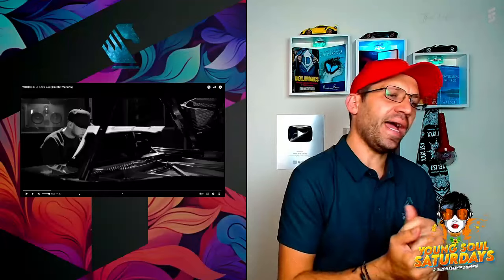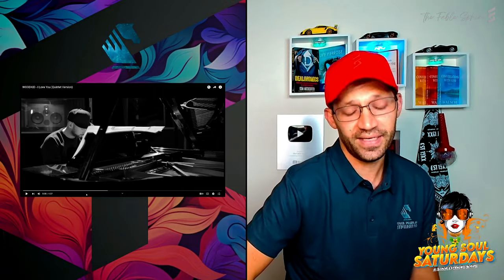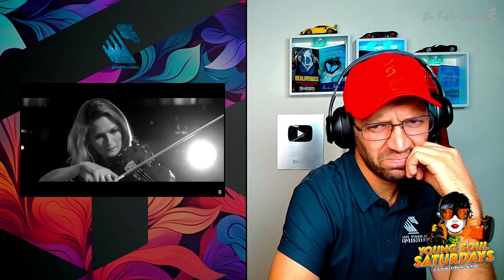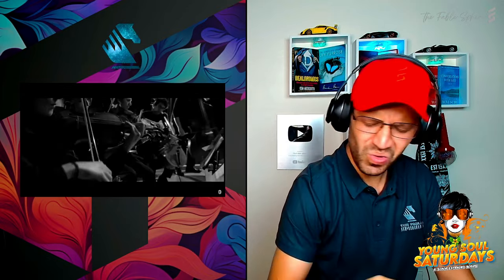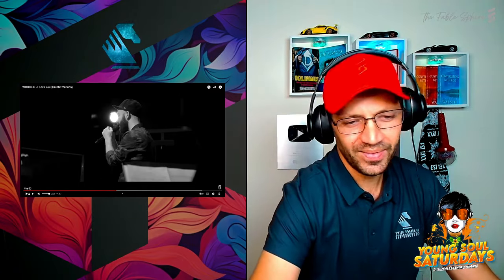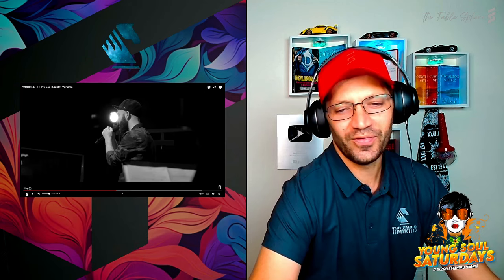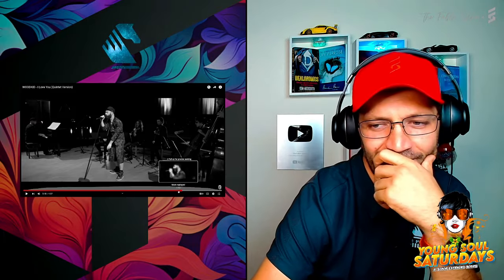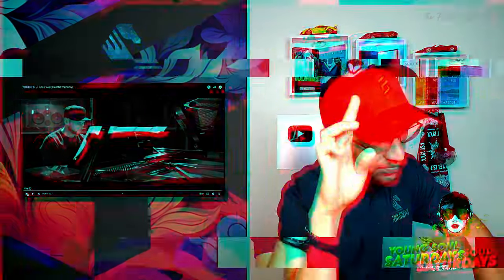FIRST TIME HEARING: WoodKid - I Love You (Quintet Version) (Reaction) (YSS Series)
WoodKid - I Love You (Quintet Version) (Reaction) (YSS Series)

Message: Yoann Lemoine, known professionally as Woodkid, is a French music video director, graphic designer and singer/songwriter.  His most notable works include his music video direction for Katy Perry's "Teenage Dream", Taylor Swifts "Back to December", Lana Del Rey's "Born to Die" and Harry Styles's "Sign of the Times".